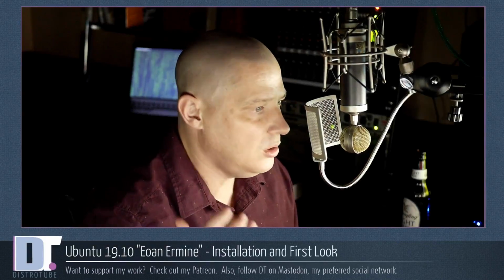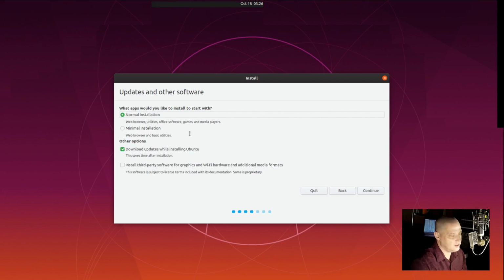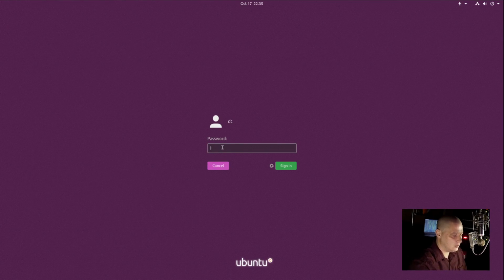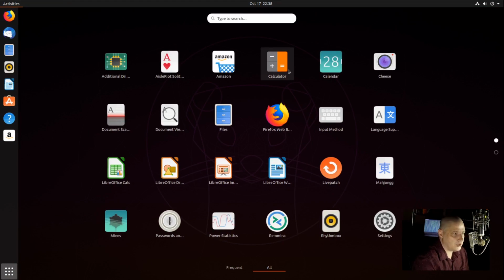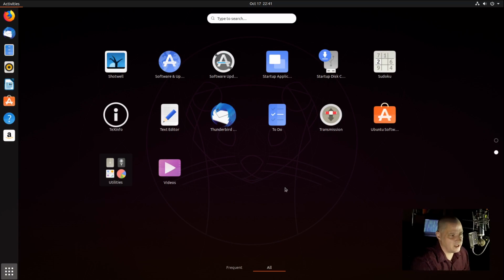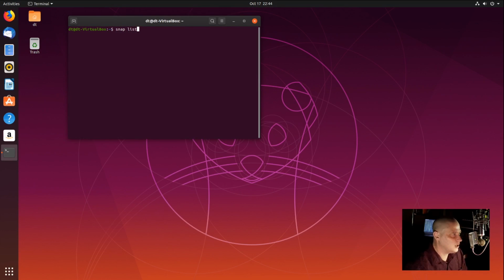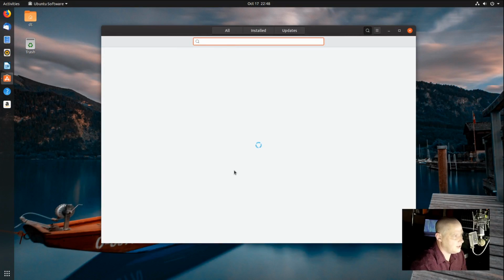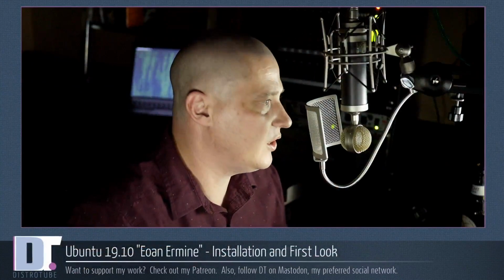Ubuntu 19.10 "Eoan Ermine" - Installation and First Look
It's Ubuntu Release Day!  So I'm taking a look at the newly released Ubuntu 19.10, code named "Eoan Ermine."